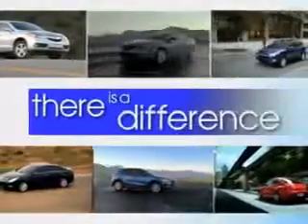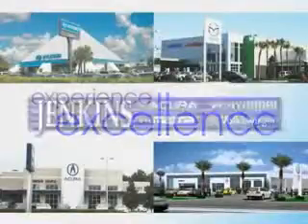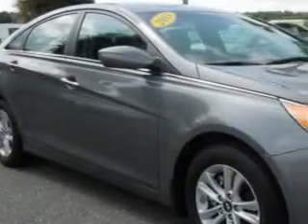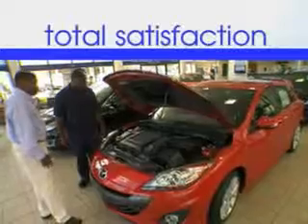2013 Hyundai Sonata Jenkins Hyundai Of Leesburg Leesburg, FL 34788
Hyundai Sonata Imagine driving this Harbor Gray Metallic Hyundai Sonata 4 Dr Sedan, equipped with a 4 Cylinder engine and an automatic transmission. Enjoy an exceptional 35 miles to the gallon on this great car with features like Power Driver's Seat, Satellite Radio, Passenger's Front Airbag, Driver Side Air Bag, Anti-Lock Braking System, Homelink System, Bluetooth System, Alloy Wheels, Remote Trunk Lid, Heated Seat, Keyless Entry, 12 Volt Power Source, and much more. Enjoy the drive and have peace of mind in this Hyundai Sonata. See us at Jenkins Hyundai Of Leesburg today!
MILES: 48,147
VIN:5NPEB4AC5DH538590

9145 US Hwy 441
Leesburg, Florida 34788